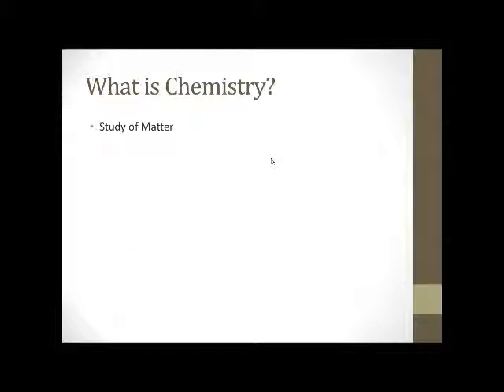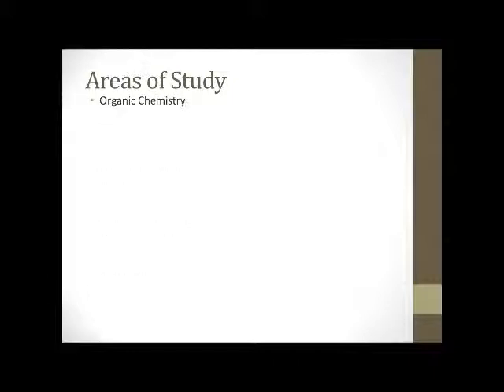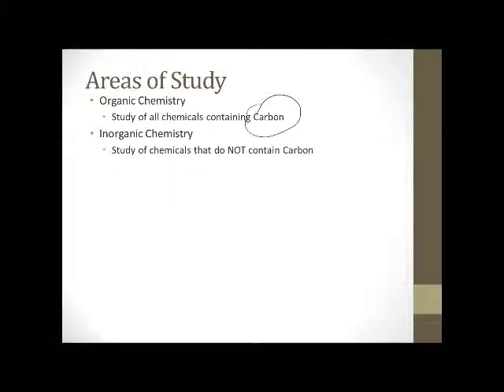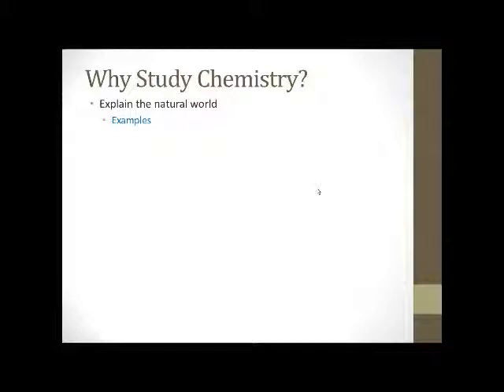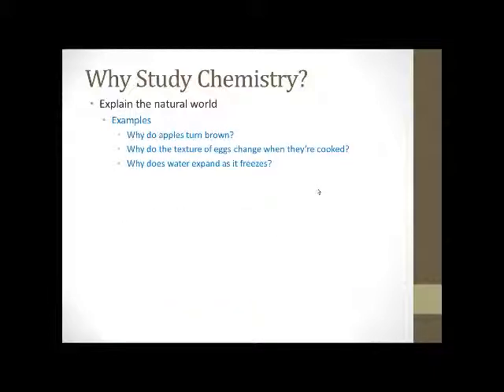1 1 Intro